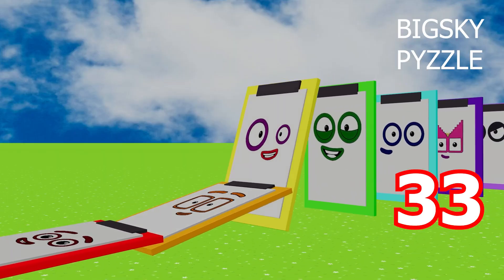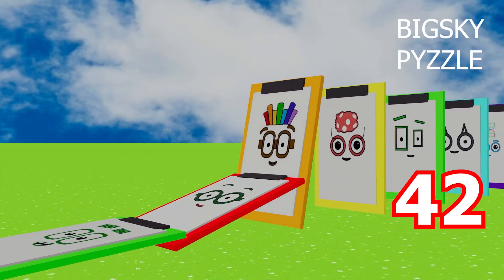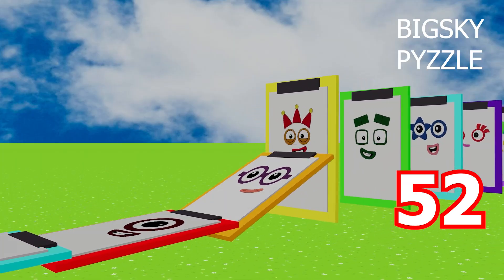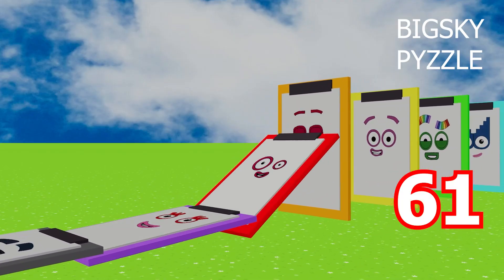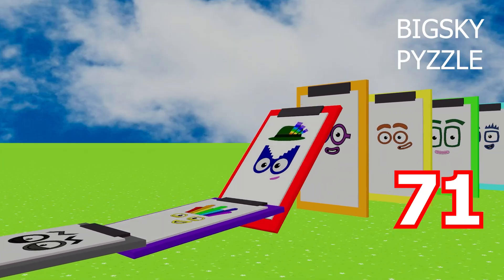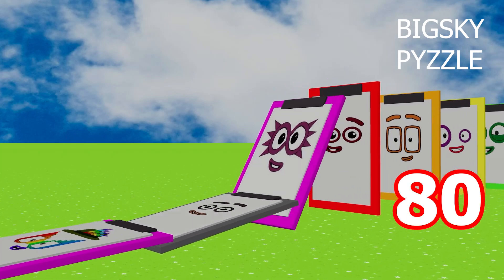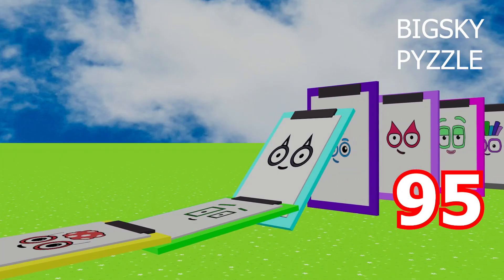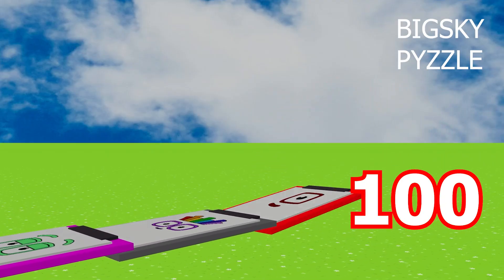Counting Numberblocks on a Colorful Book Pad | Learn Numbers 1 to 100 for Kids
Counting Numberblocks on a Colorful Book Pad | Learn Numbers 1 to 100 for Kids The ABSOLUTE BEST Way to Learn Numbers 1 to 100 with Numberblocks
Learn to count from 1 to 100 with Numberblocks and Mathlink Cubes! This fun and educational video helps kids visualize numbers and build number sense. We use colorful Mathlink Cubes to represent each Numberblock, making learning numbers engaging and easy.  Perfect for preschoolers, kindergarteners, and early elementary students.

This video provides a visual representation of numbers 1-100, reinforcing counting skills and number recognition.  We explore number patterns, sequencing, and the relationship between numbers.  Each Numberblock is carefully constructed with Mathlink Cubes, allowing children to follow along and even recreate the process themselves.  This hands-on approach makes learning math fun and effective. It's a great tool for homeschooling, classroom use, or simply enhancing your child's math skills at home.  We cover number formation, counting forward and backward, and basic number operations.